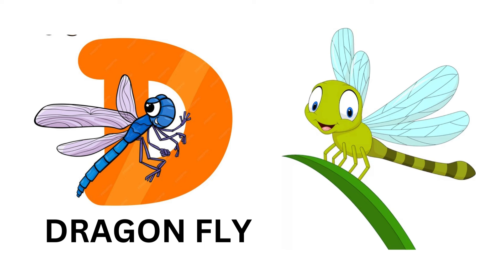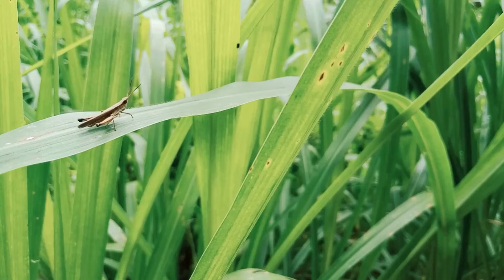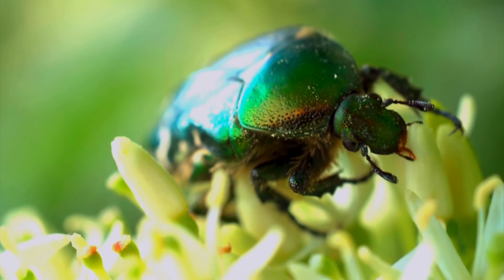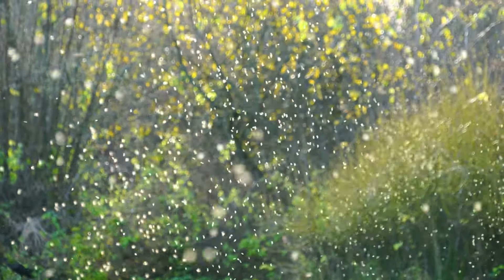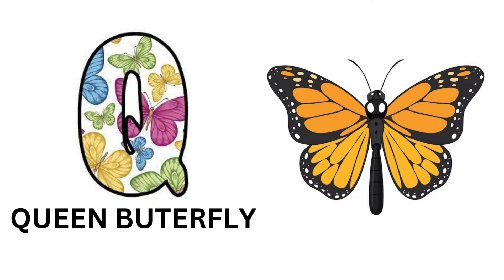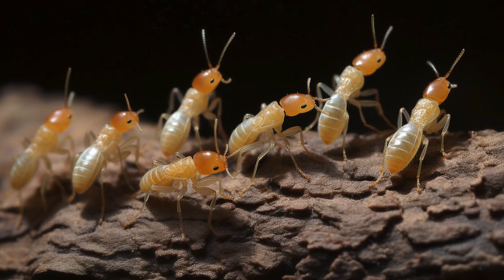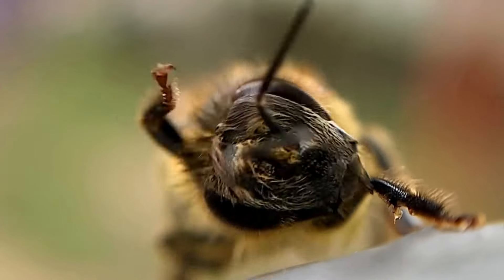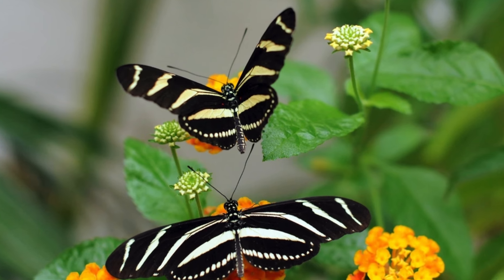Alphabet wise insects name| A to Z insects| insects name for kids| A to Z insects images and video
"ARYAN'S LEARN WORLD"
This channel is useful for kids learning